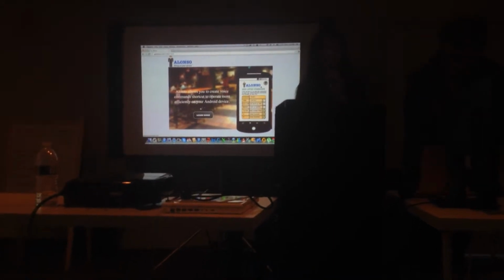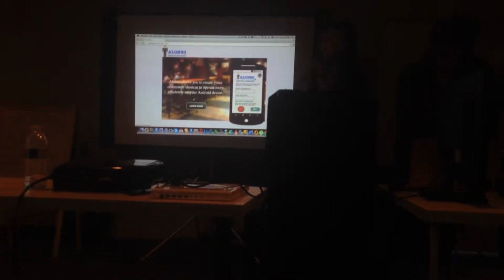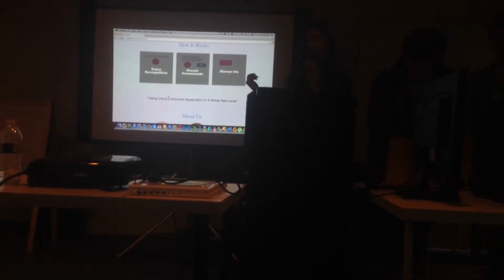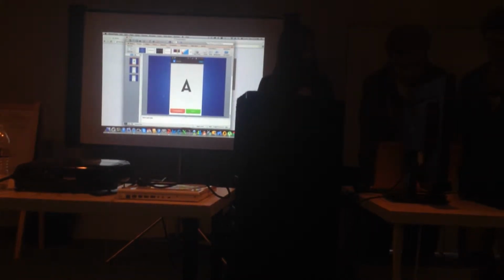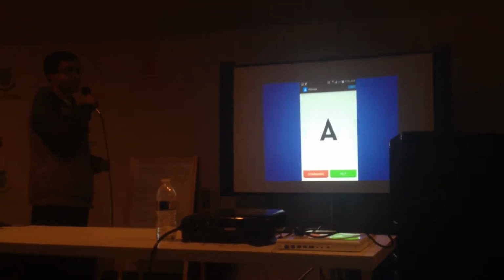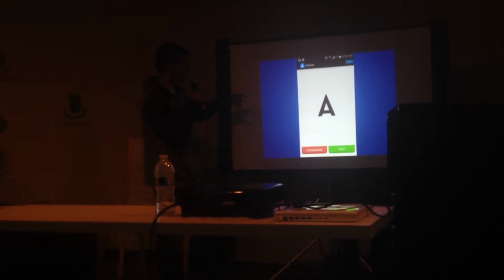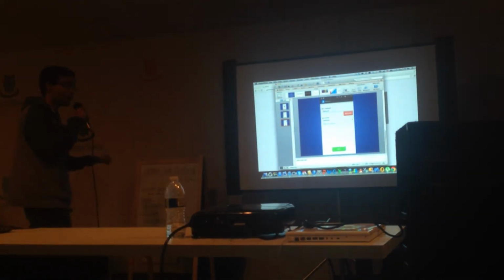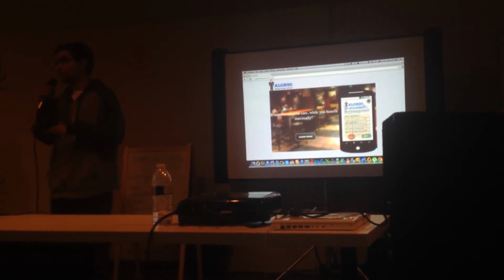Top10 Alonso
This is the presentation of Alonso (The Voice To Action) App for an android device.